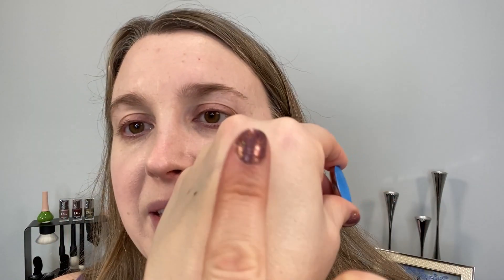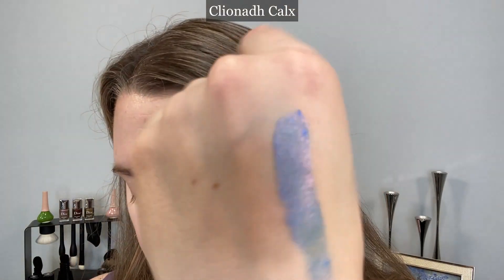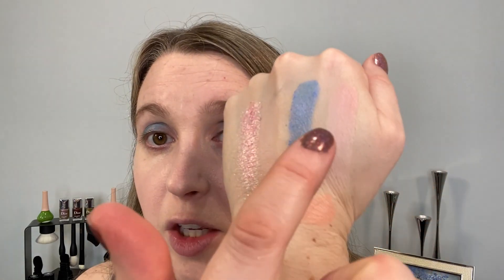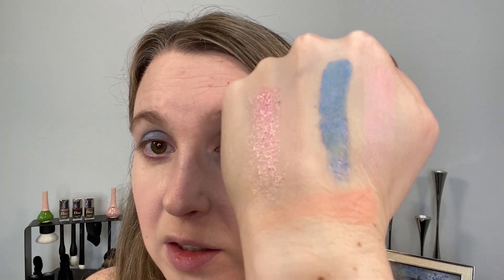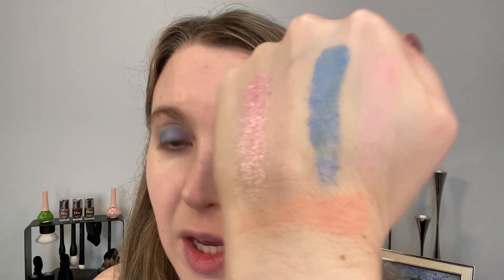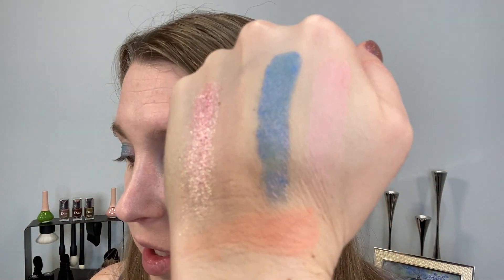CLE DE PEAU HOLIDAY 2021 GRWM | Featuring Items from the Garden of Splendor Collection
Playing around with the Cle de Peau Holiday Collection! Full review (and more items!) coming tomorrow!

*Chanel Le Volume de Chanel Mascara, $32 USD
*Chanel Mascara Base, $32 USD

A little about me for reference:
Age: 40
Skin type: Normal to slightly dry
Skin tone: neutral but slightly cool, fair